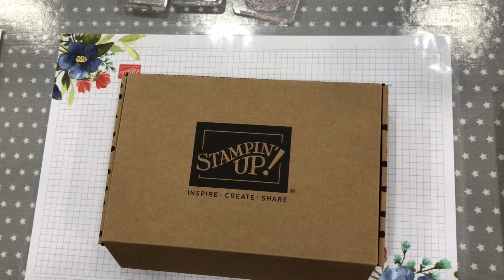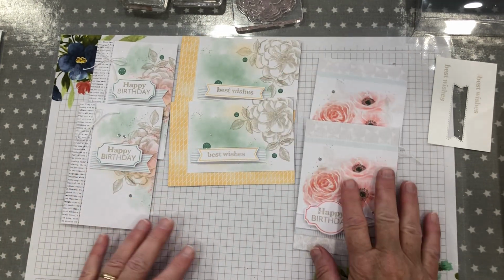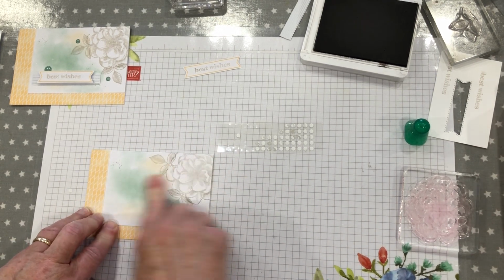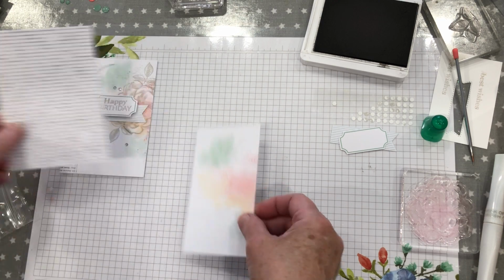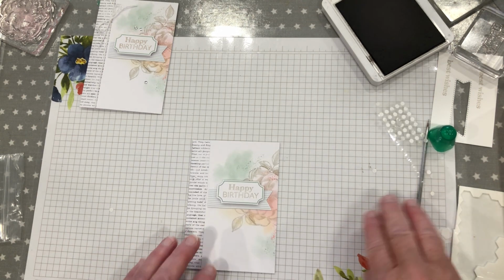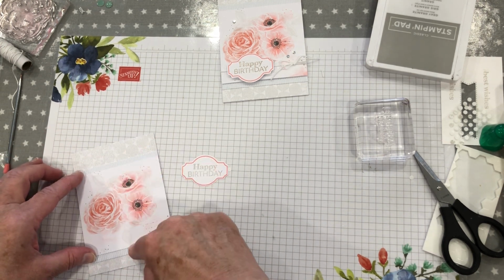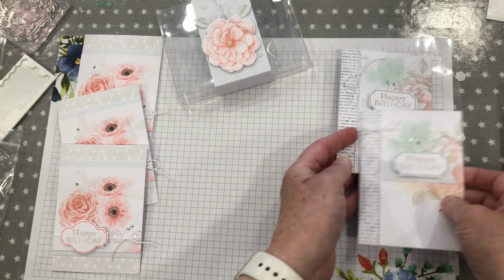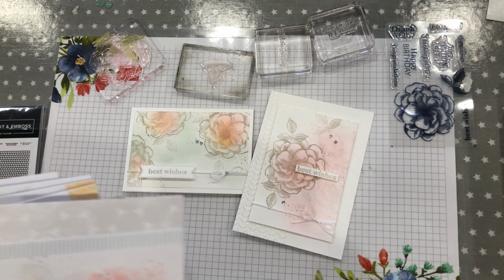Sentimental Rose card kit from Stampin' Up! - AVAILABLE 1 JUNE 2021. £ 18.00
How to put together the beautiful new kit from Stampin'Up! called the Sentimental Rose card kit - AVAILABLE 1 JUNE 2021